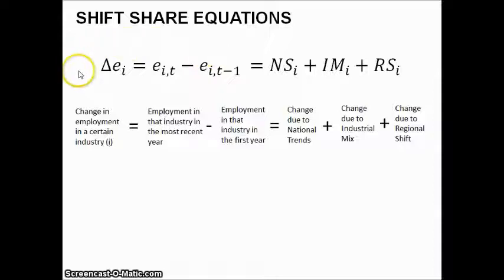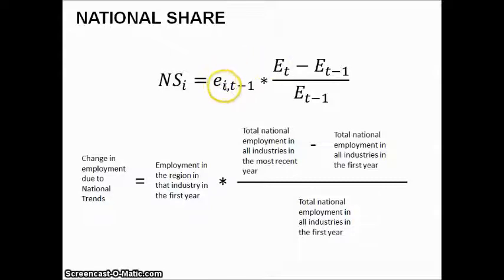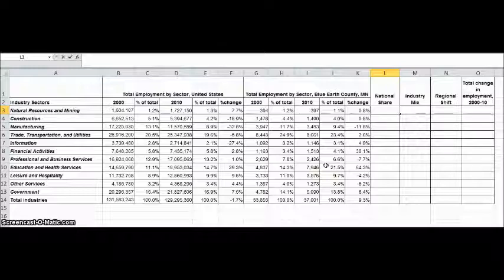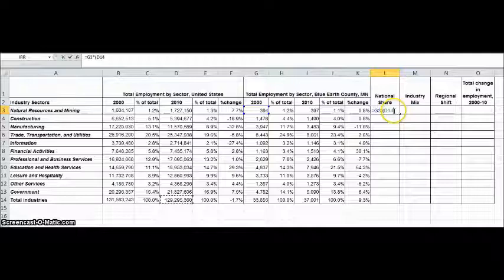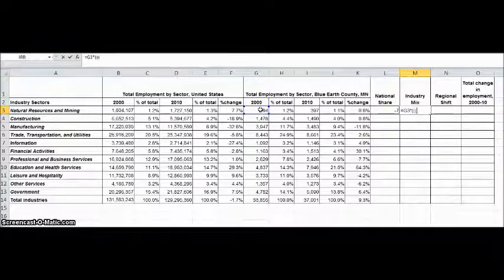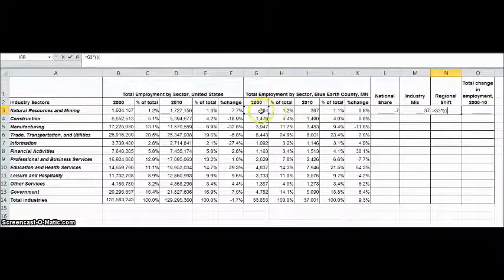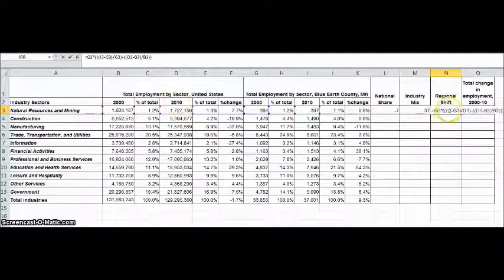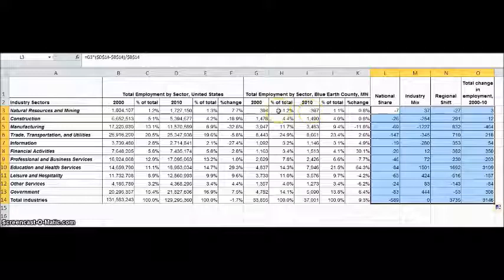Calculating a shift-share analysis in Excel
This tutorial goes over the equations for shift-share analysis and shows you how to perform the analysis in Excel.  The video is for the course 11.S952, Economic Development Tools and Techniques, at MIT in the Department of Urban Studies and Planning.